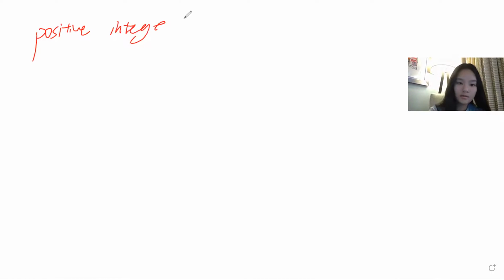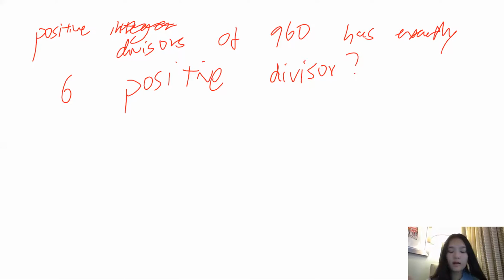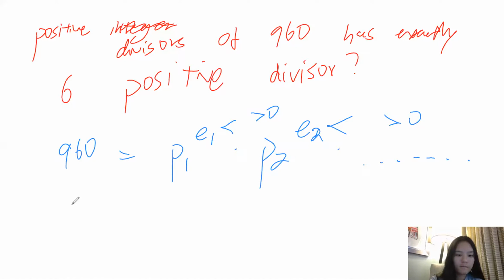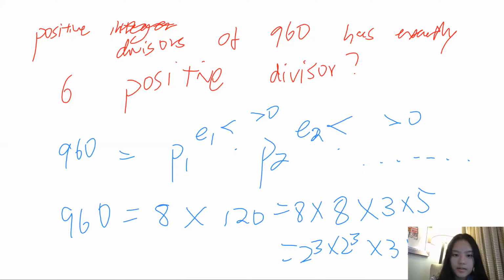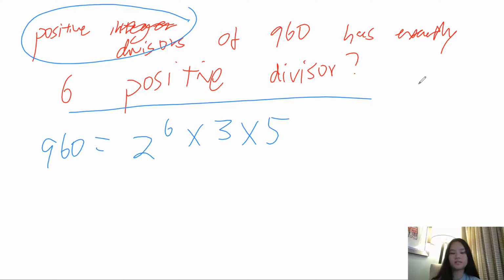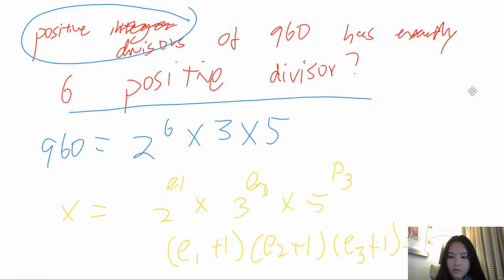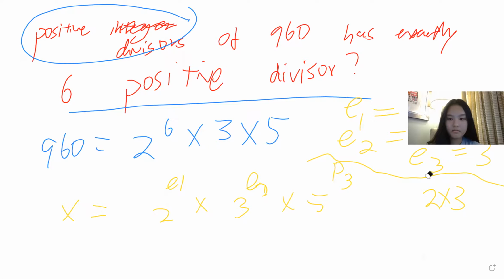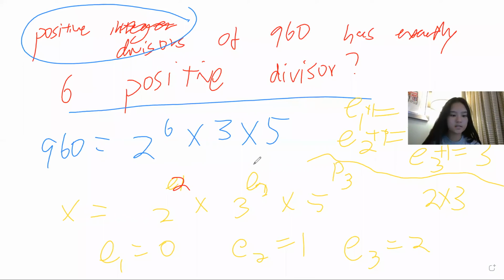AMC Number Theory Problem #1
Solving a problem together using the techniques from the last two videos created by Angelina Quan, a chapter president at the Helyx Initiative.